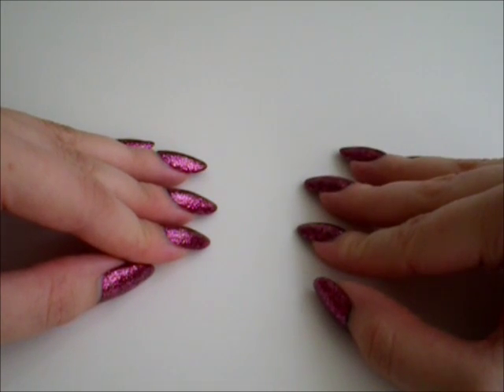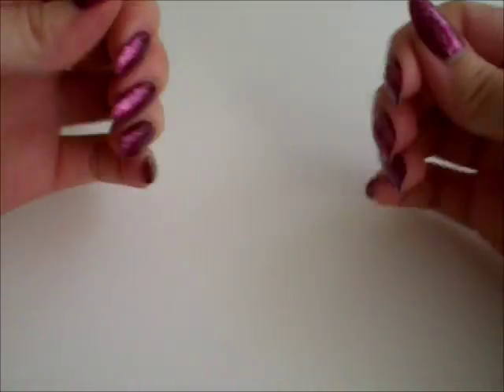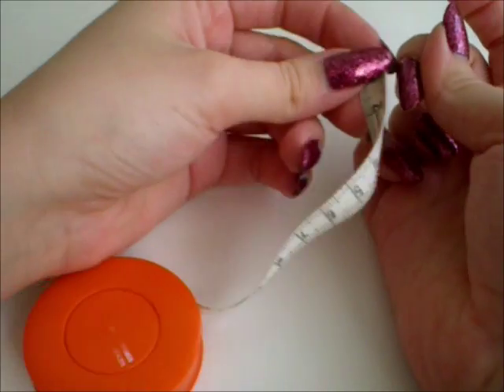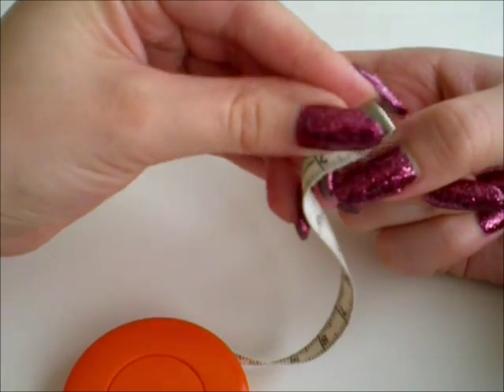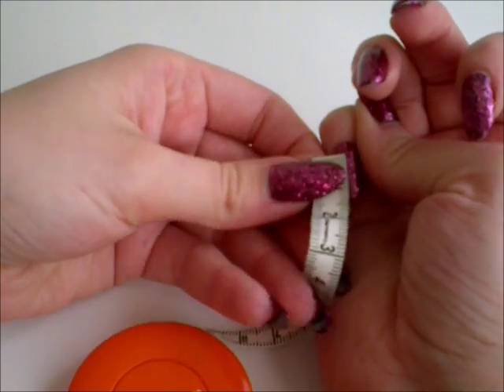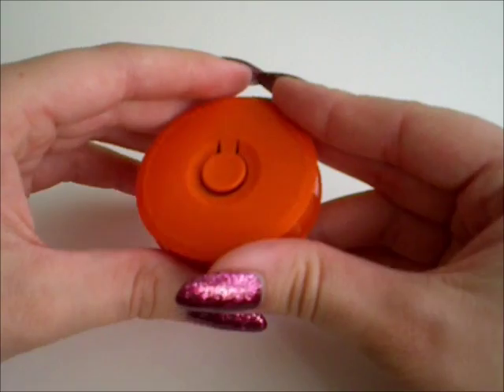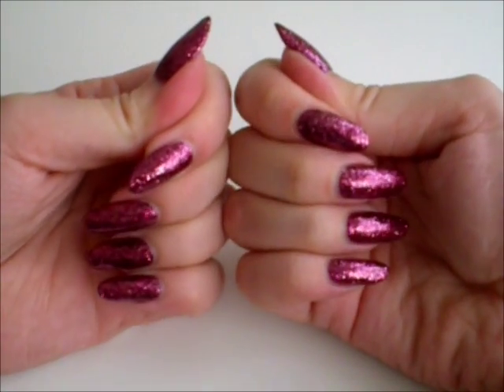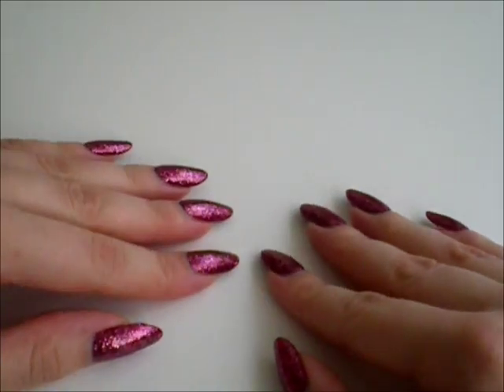5 week nail-growth update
This is a 5 week update instead of a one month update. I got ill, so I had to wait with making the video for a few days. Next time will be a one month update :)